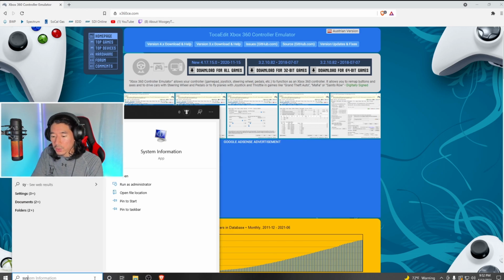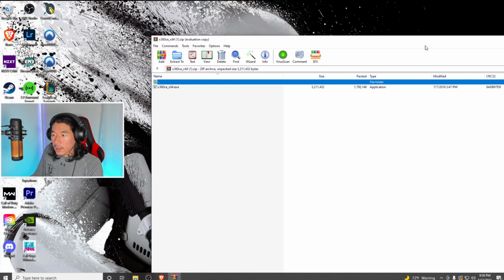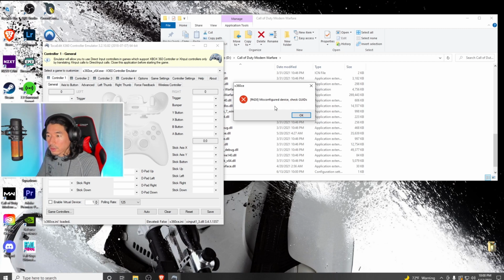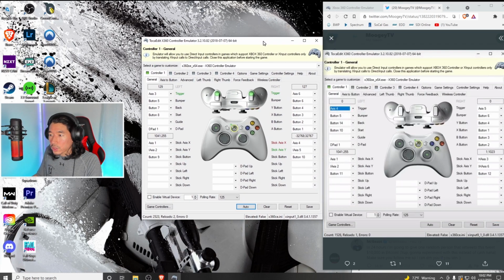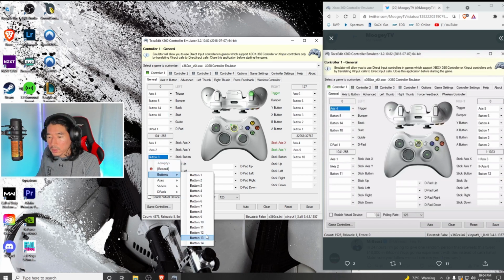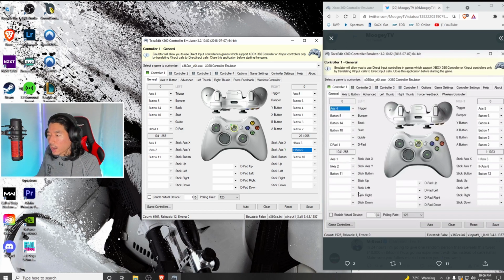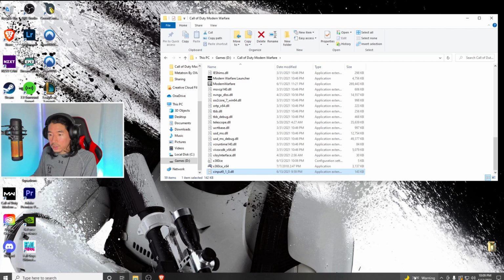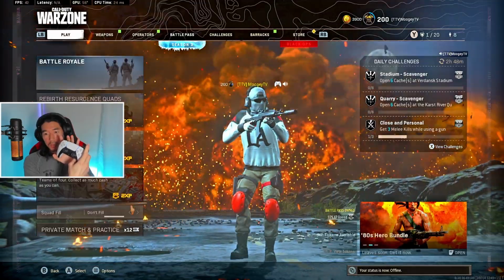HOW TO CONNECT PS5 CONTROLLER TO PC FOR CALL OF DUTY WARZONE/MODERN WARFARE/COLD WAR (UPDATED)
Here is a video of how to connect your PS5 controller to PC for Warzone. For anyone who experienced errors or issues in the previous video follow these simple steps!

4) Rename file to "xinput9_1_0.dll"
5) Open Warzone and change input setting to controller